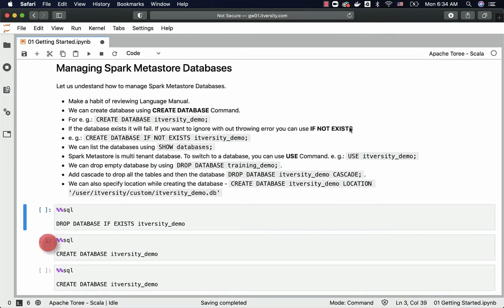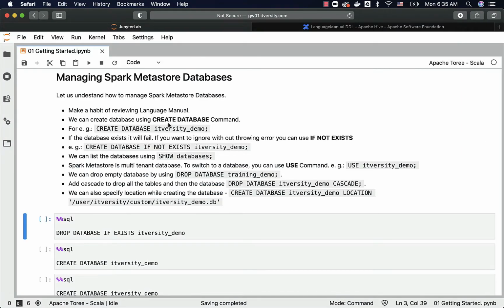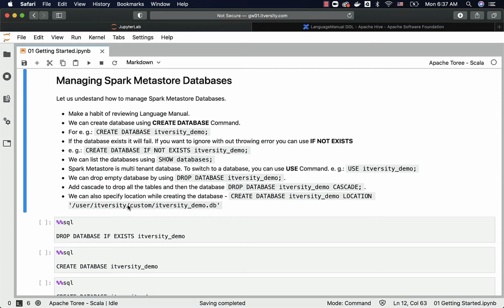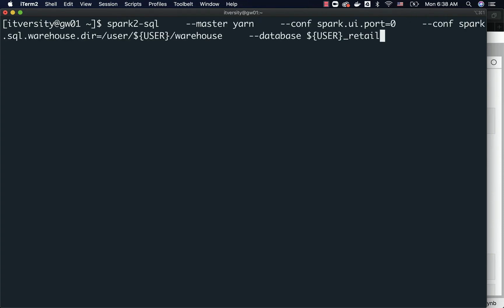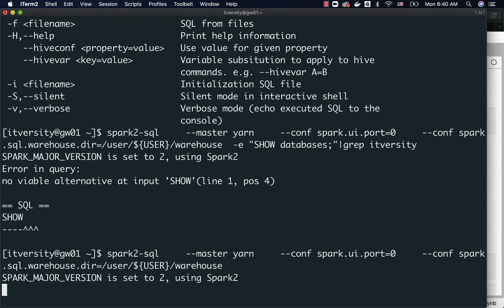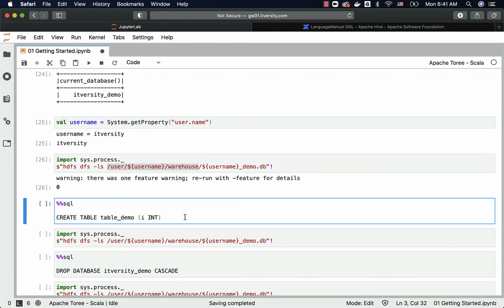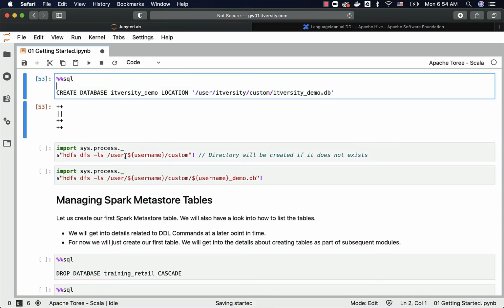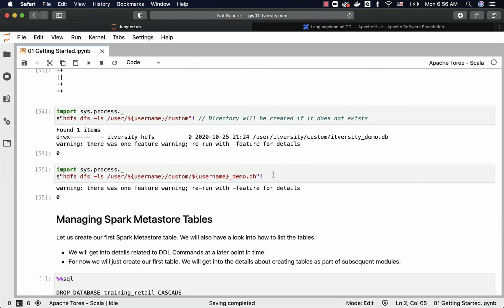Data Engineering using Spark SQL - Getting Started - Managing Spark Metastore Databases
Let us undestand how to manage Spark Metastore Databases.

More top rated DataEngineering Courses from itversity 👇🏻